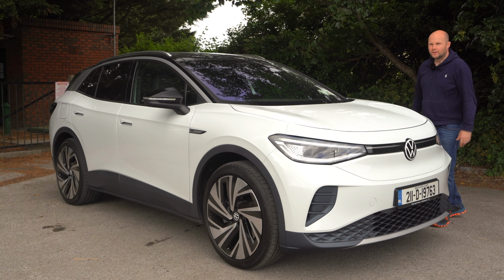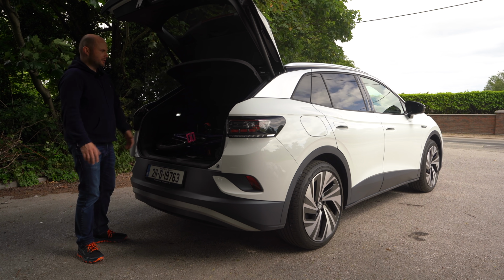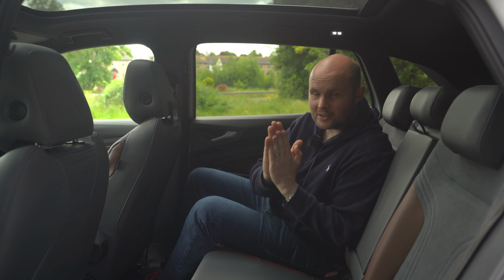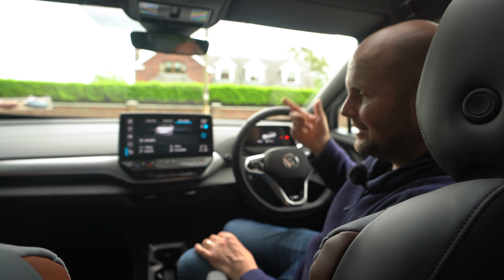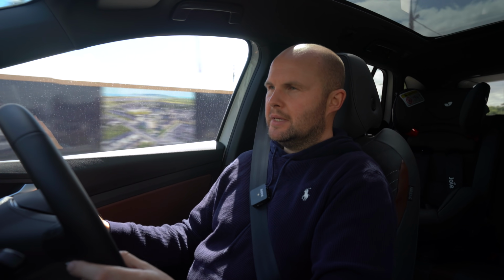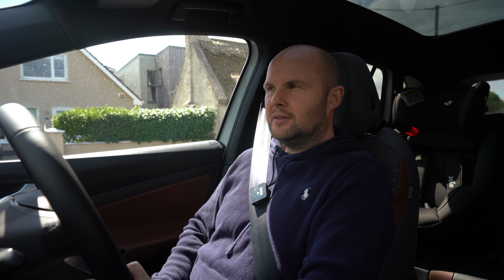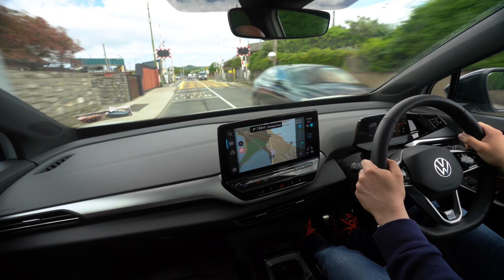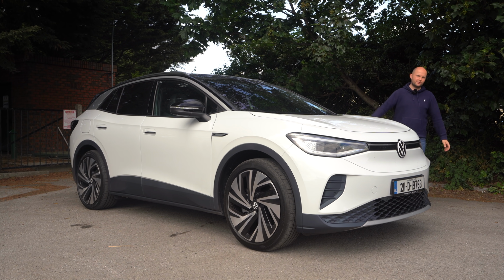Volkswagen ID4 review | Watch this before you buy one!